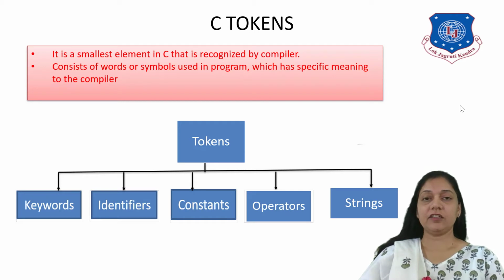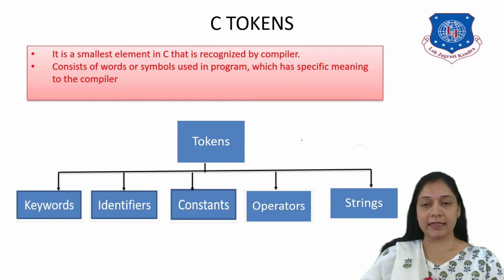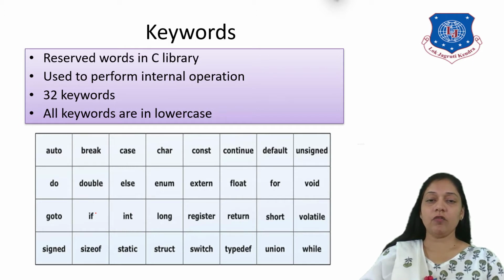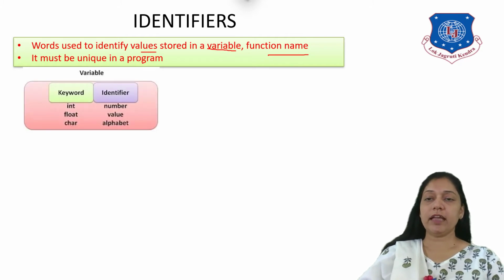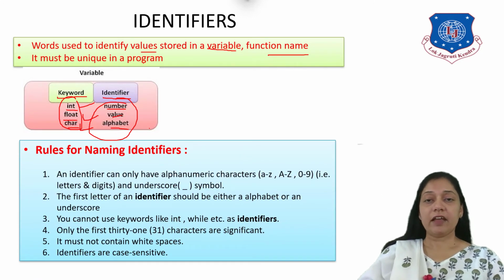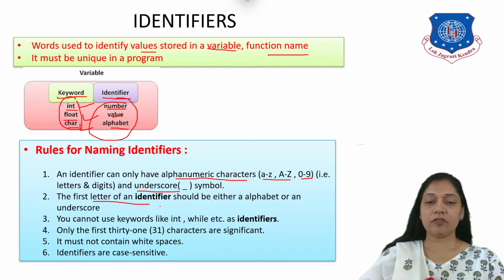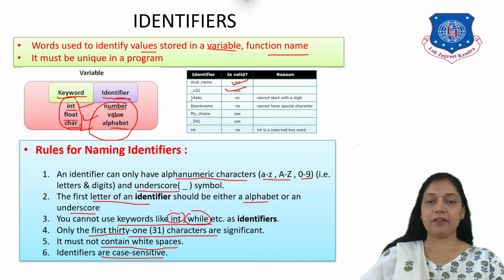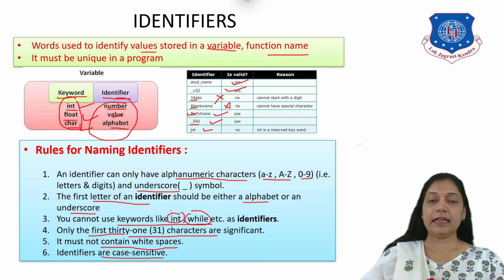Lec-09_Tokens_Keyword_Identifiers | Programming for Problem Solving | First Year Engineering